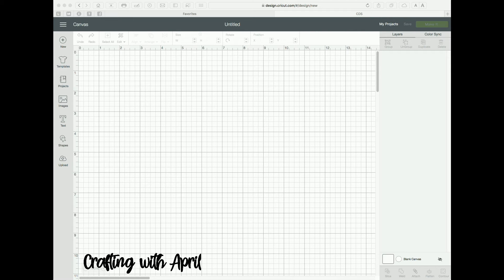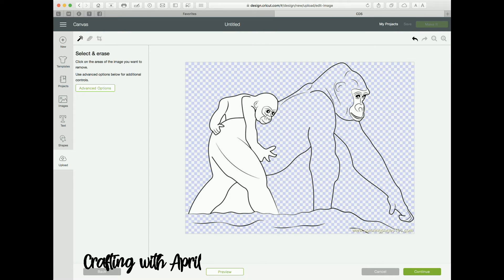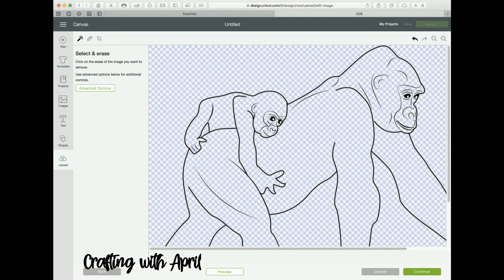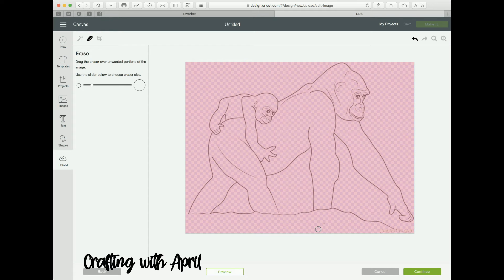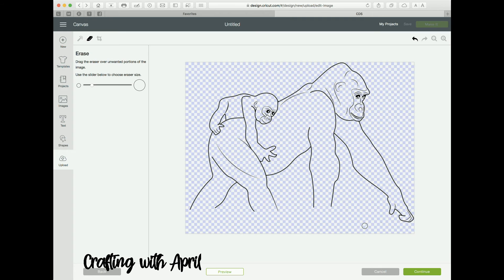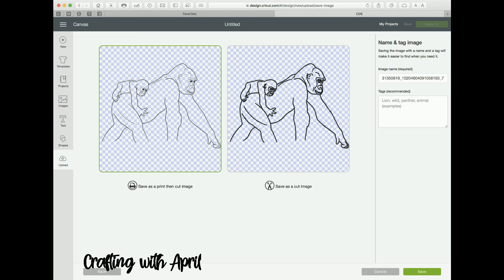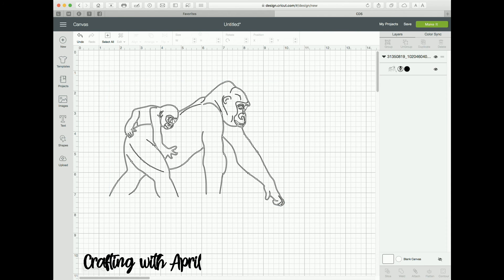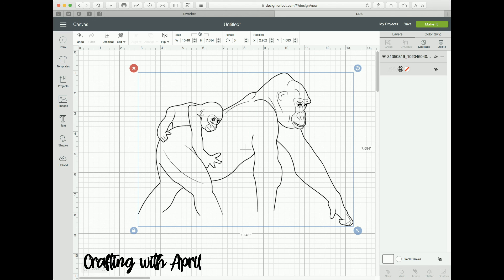Crafting With April - Changing a JPEG drawing to outline only